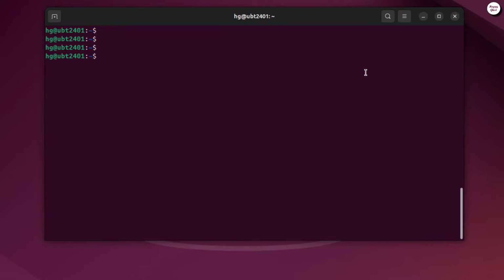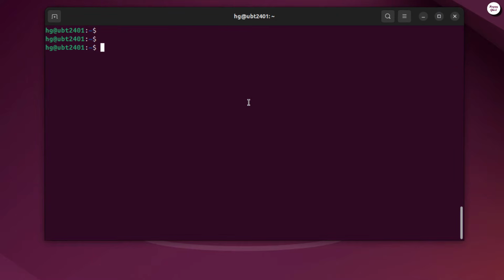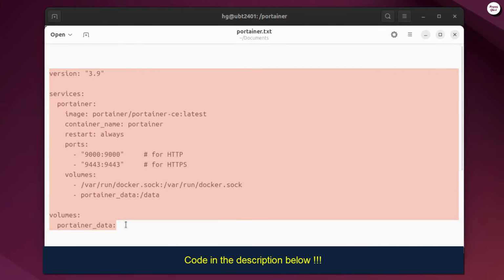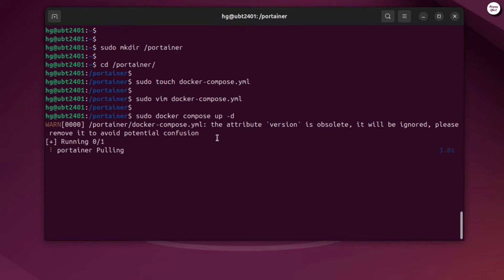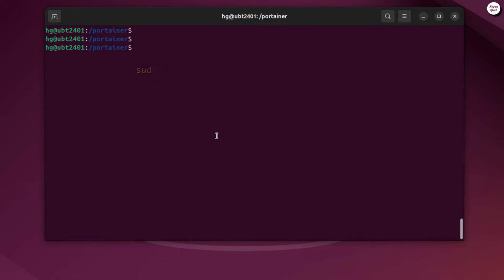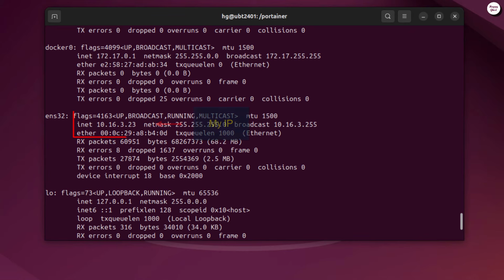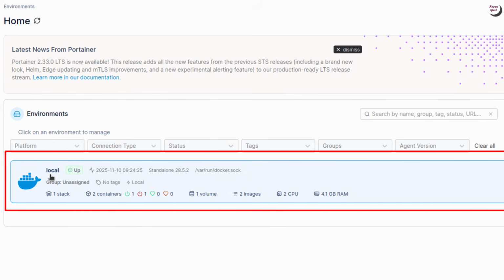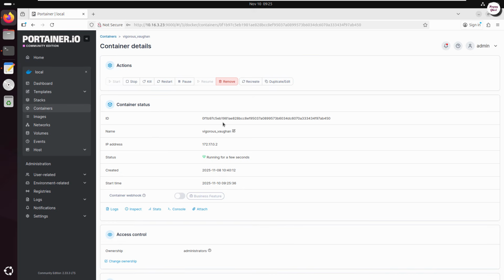Portainer Tutorial – How to Manage Docker Containers Without Command Line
✅ How to Install Portainer on Docker – Fast & Intuitive Container Management

📌 n8n tutorials

📌 Docker tutorials

Hello everyone! In this video, we’ll explore how to install and use Portainer – a powerful, intuitive, and easy-to-use Docker management tool. If you’re working with Docker and find managing containers through the command line complicated, Portainer is the perfect solution to monitor, manage, and configure containers, images, volumes, and networks easily through a web interface.

We’ll guide you through creating a data folder, writing a docker-compose.yml file, running the installation commands, and accessing the web interface to set up your admin account, allowing you to manage Docker quickly, intuitively, and securely. You’ll also learn how to open necessary ports for remote access and check running containers using basic commands.

This video is ideal for Docker beginners, system administrators, or anyone looking to manage Docker efficiently without relying solely on the command line. Watch and apply these steps to save time and boost your Docker management workflow!